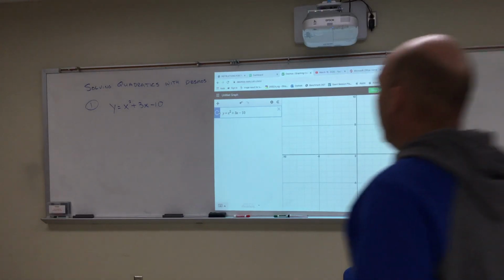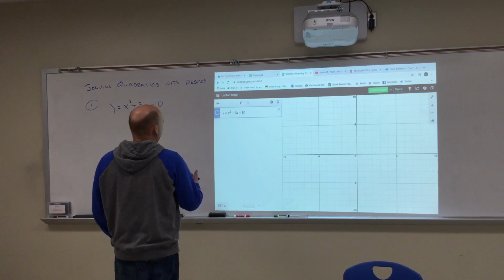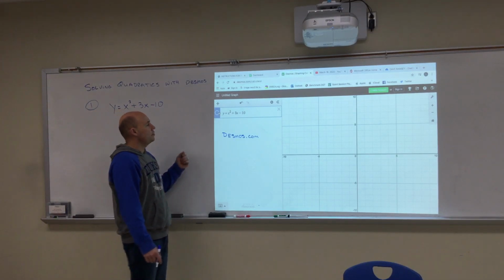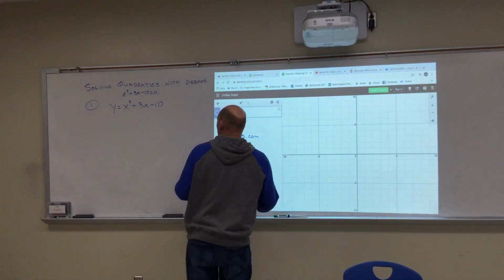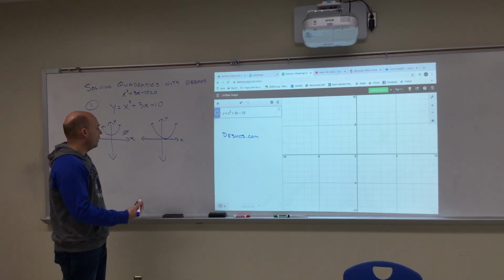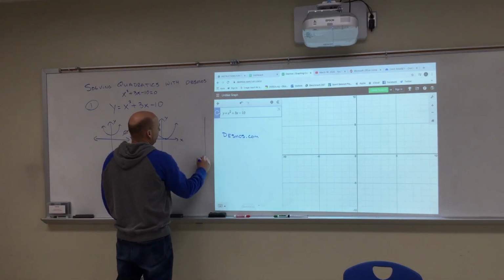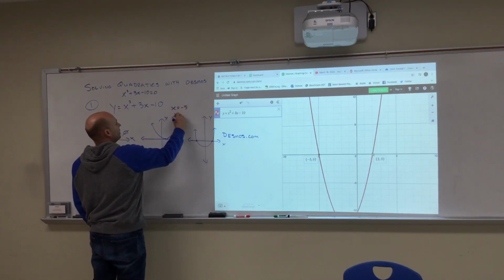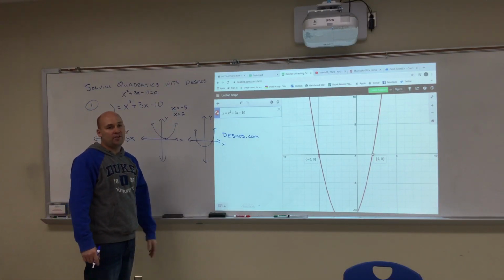March 18, 2020